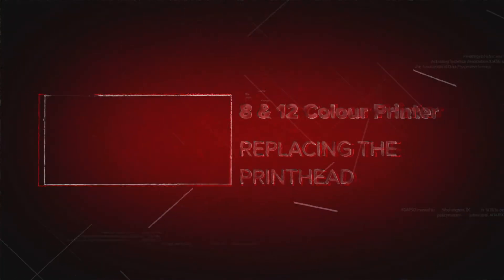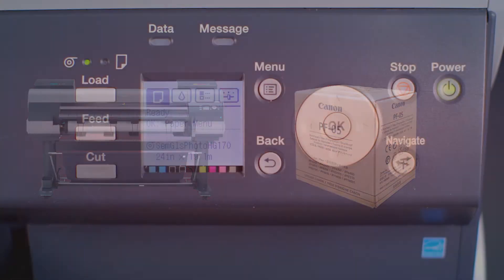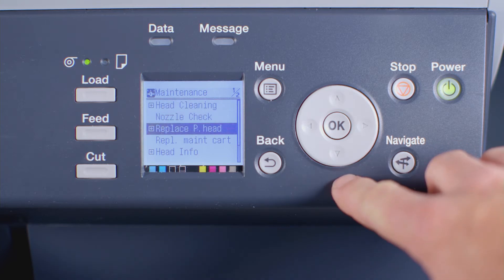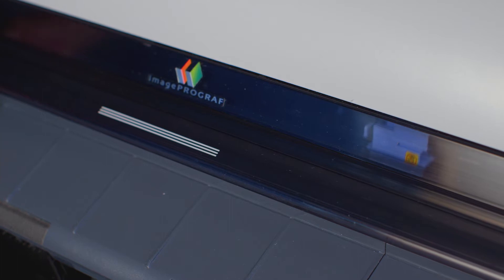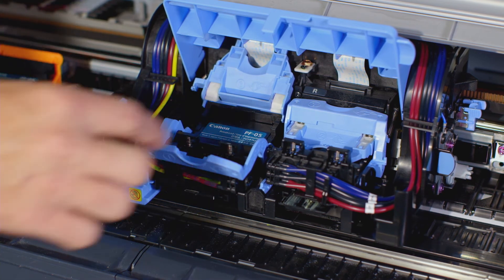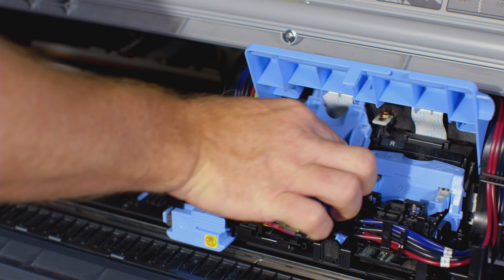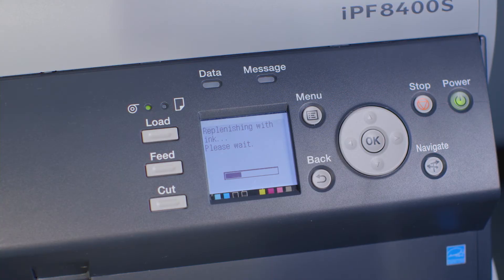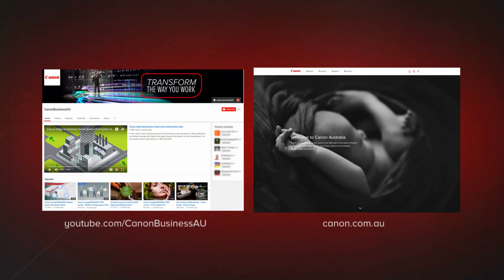How to replace the printhead of a Canon iPF Graphics printer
Replacing the print head of a Canon imagePROGRAF Graphics printer, no technician required.